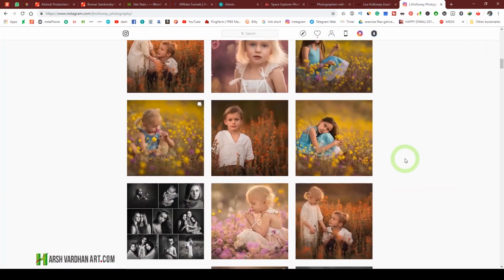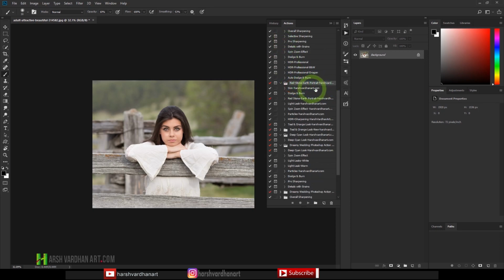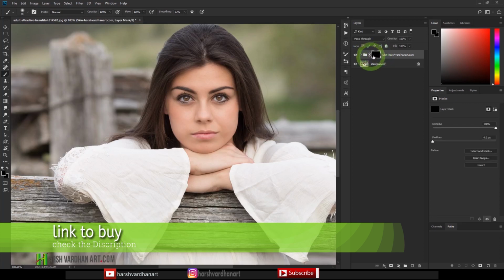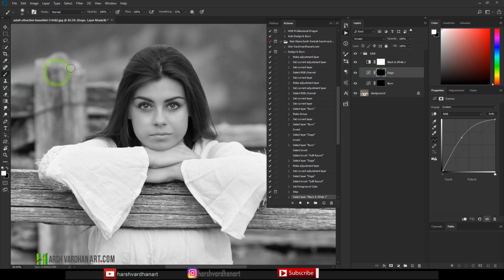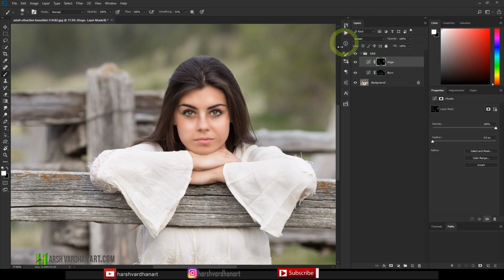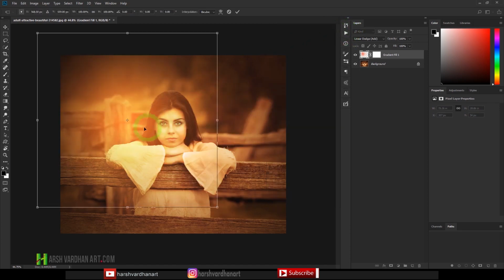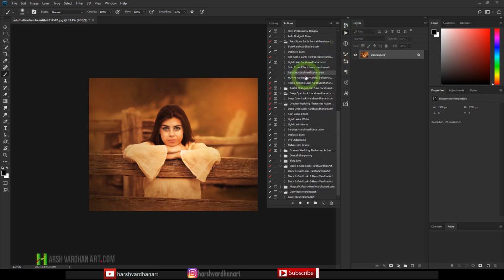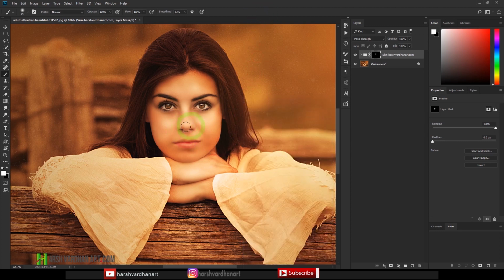How to Edit like Lisa Holloway Photography in Photoshop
How to Edit like Lisa Holloway in Photoshop

Recommended Pen Tablets:
1. Wacom One Small

2. Wacom One Medium

3. Wacom Intuos Medium Bluetooth

MY MICROPHONES

Image Credit:-